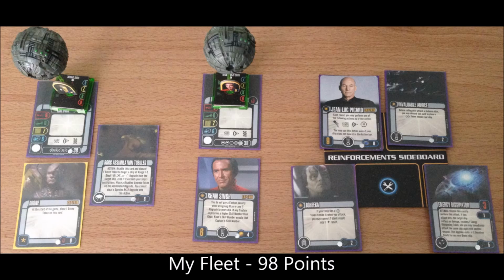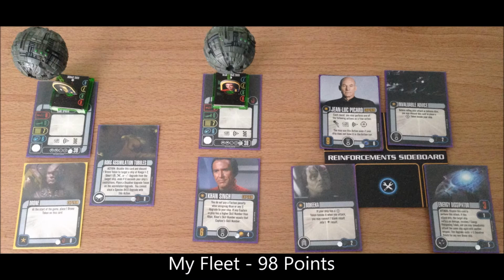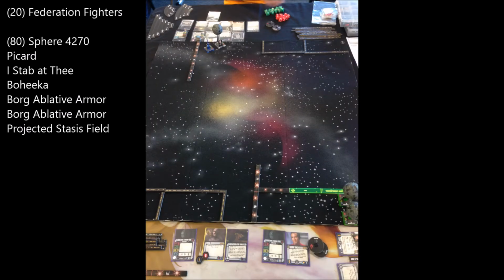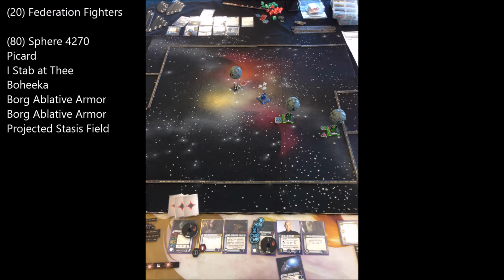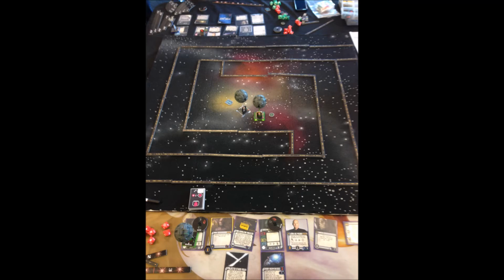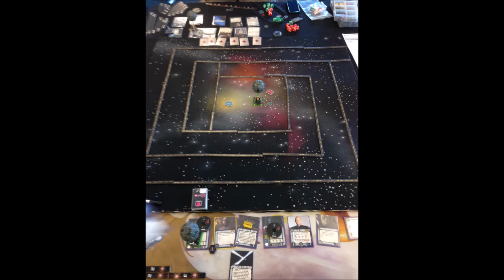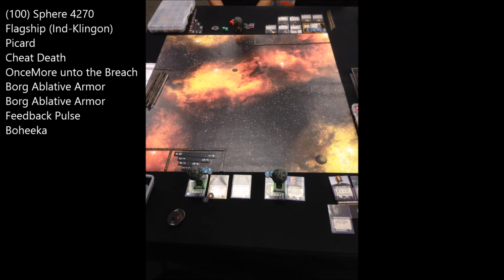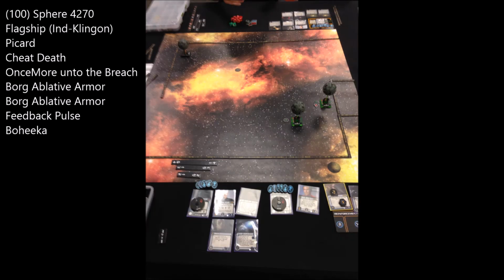Star Trek Attack Wing OP7.1 - Anti Borg Borg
After action report of first OP7 experience with Tholian Web.

My Build:
Borg Sphere - Drone - Assimilation Tubules
Borg Sphere - (Gen)Khan
Reinforcement Sideboard - Picard - Boheeka - Energy Dissipator - Invaluable Advice.